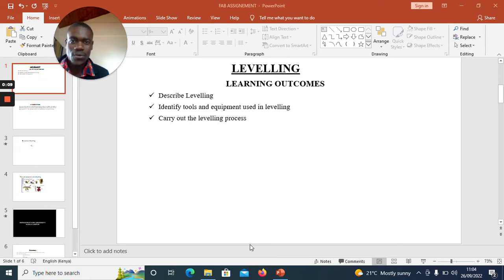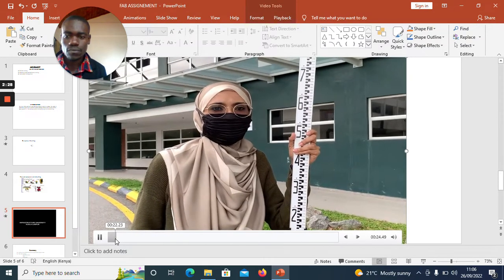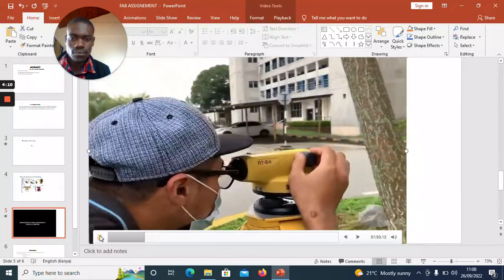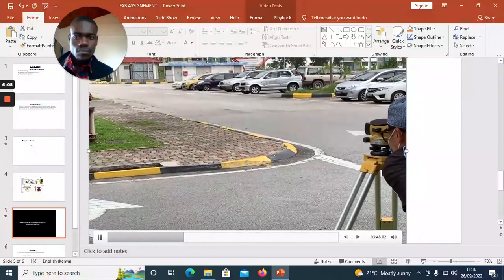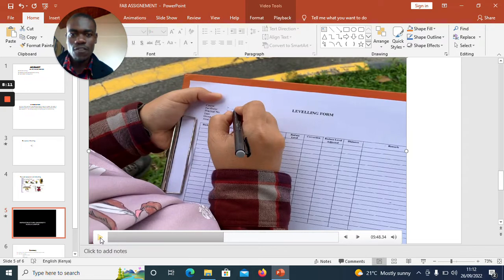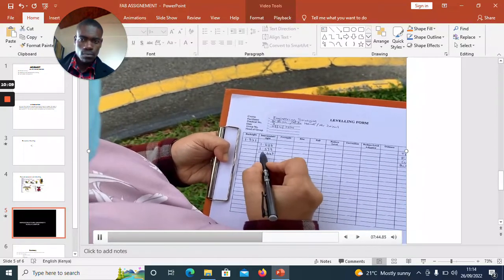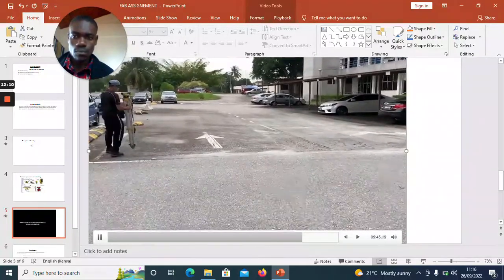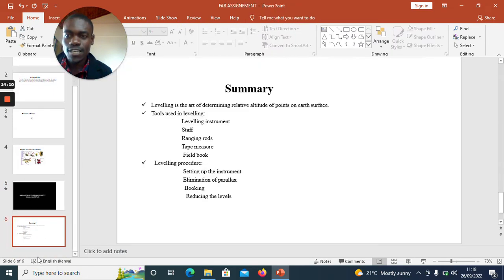LEVELLING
Levelling in surveying-Civil Engineering works